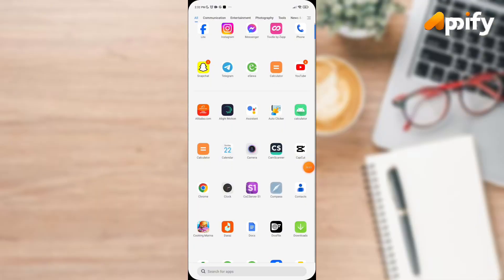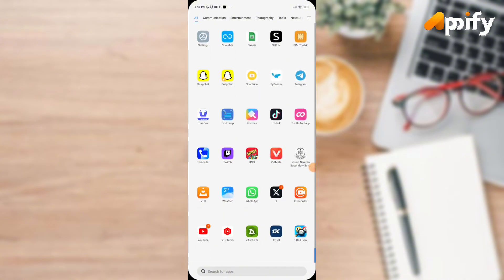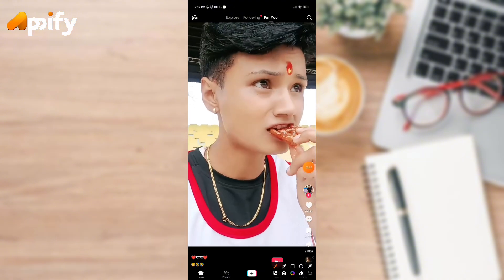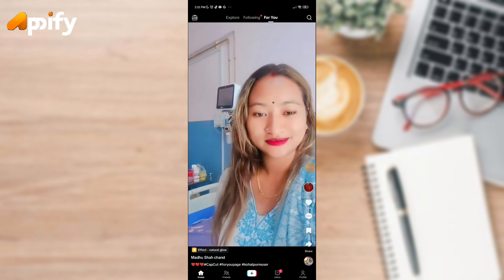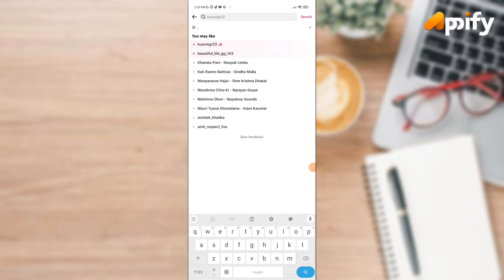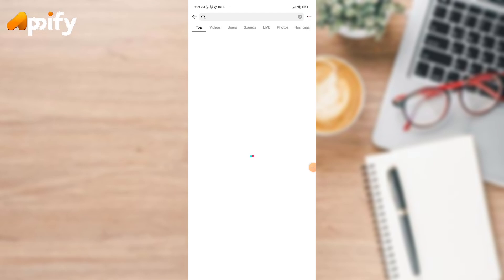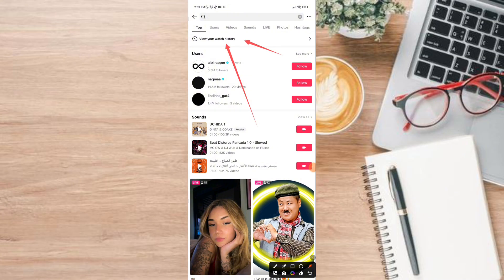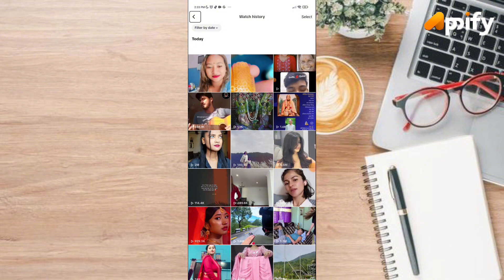How to See Watch History on Tiktok (2024)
Want to know what TikTok videos you’ve been watching? Discover how to view your TikTok watch history in 2024. Easily find and revisit your favorite content.